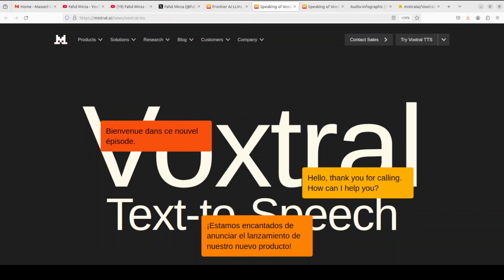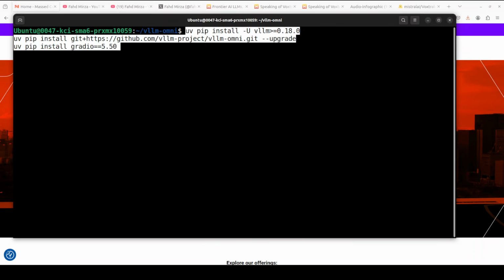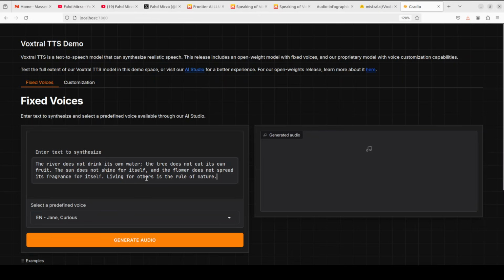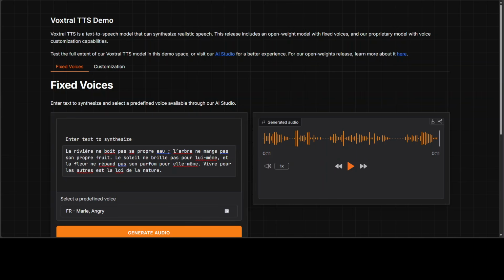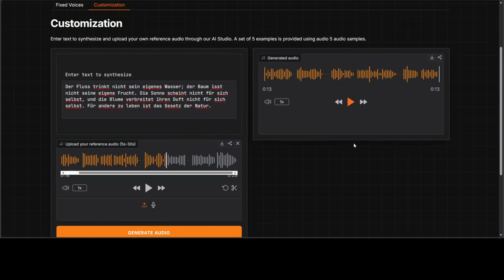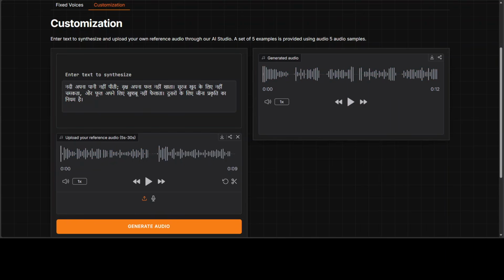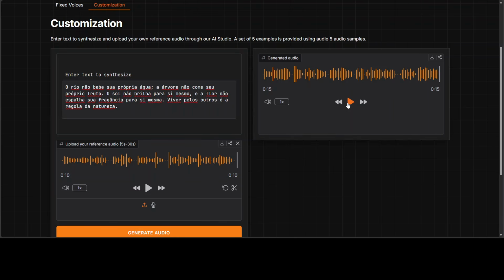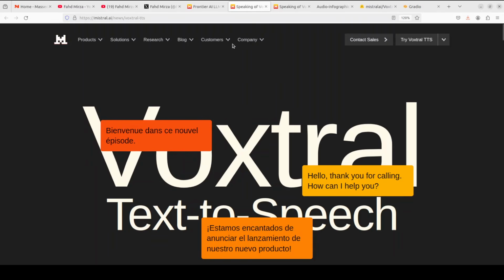Voxtral 4B TTS 2603: Installation + 9-Language Demo (Open-Source ElevenLabs Alternative)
This video locally installs and tests Voxtral TTS, a text-to-speech model that’s fast, instantly adaptable, and produces lifelike speech for voice agents.